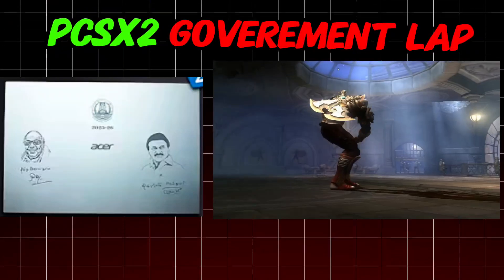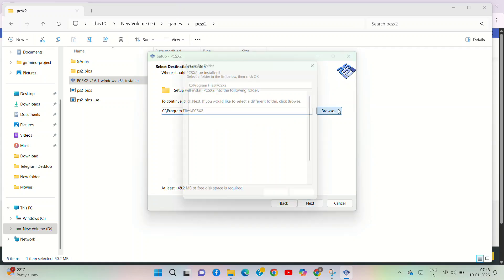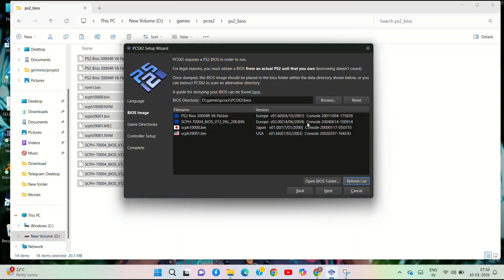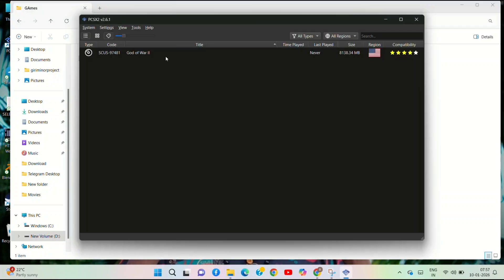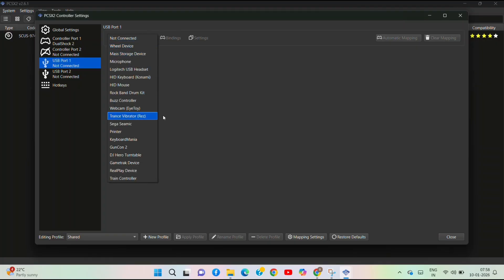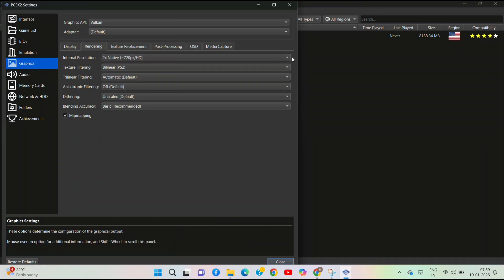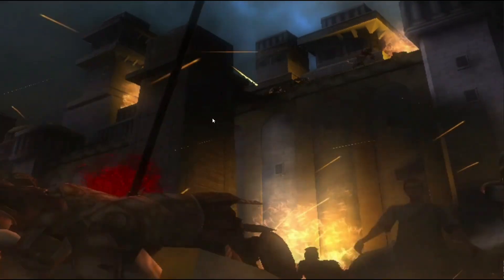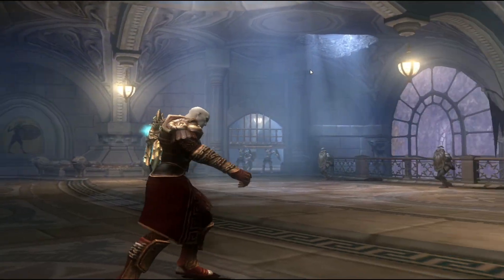Setup Pcsx2 Goverment Laptop Play God of war 2 in govt laptop multiplayer with friends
Setup Pcsx2 In Goverment Laptop Play multiplayer games with Friends God of war3 2,1 plyw in Goverment Laptop WWE SmackDown down pain PS2 emulator for govt laptop